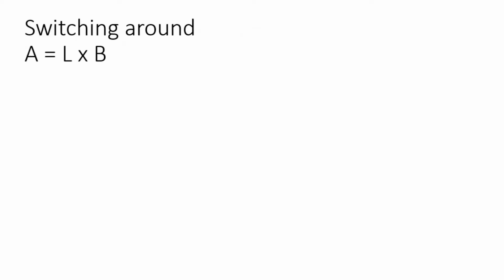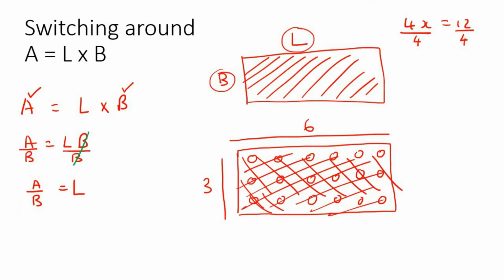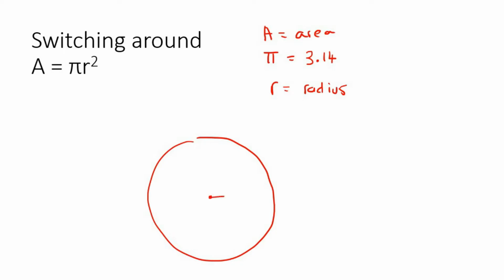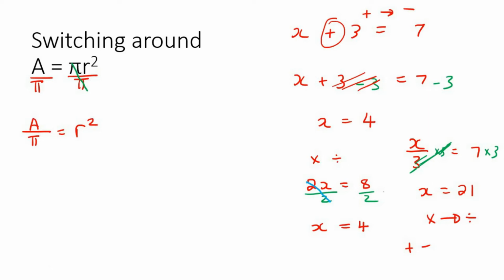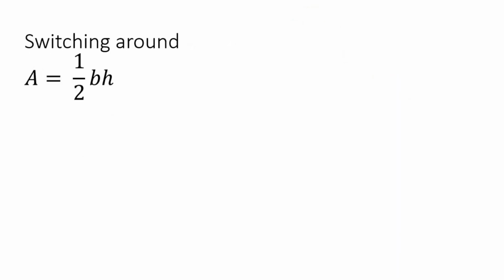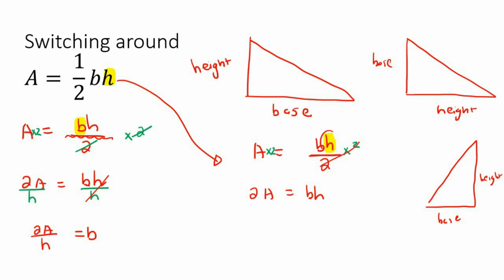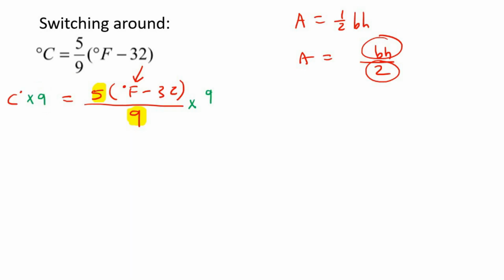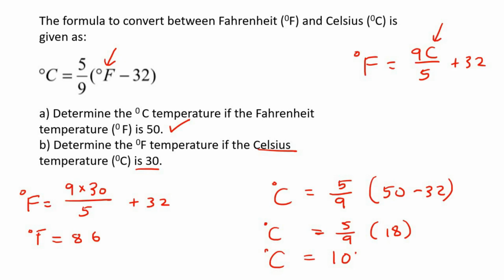Change Subject of Formula Maths literacy